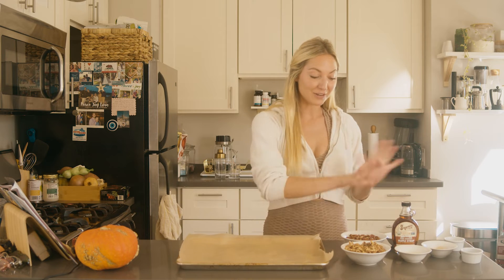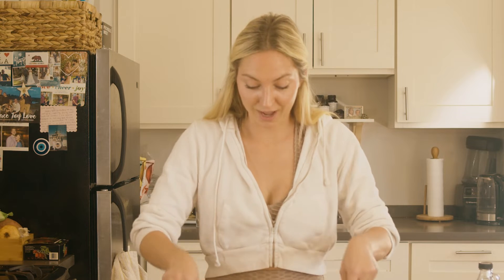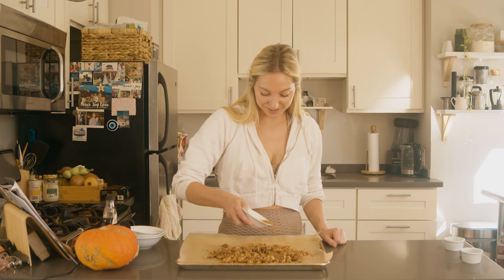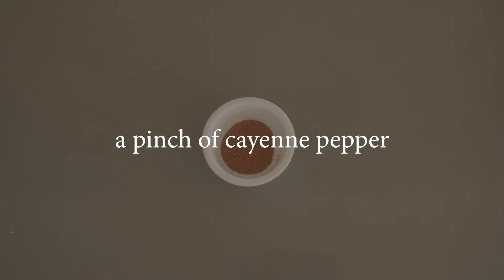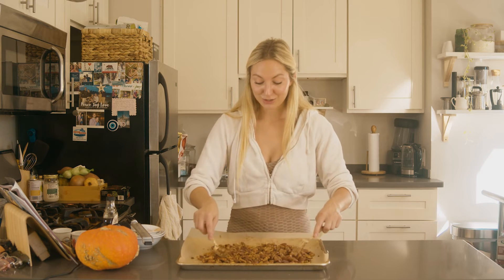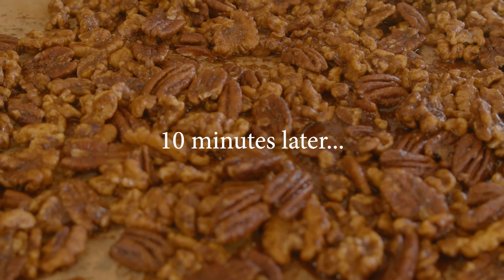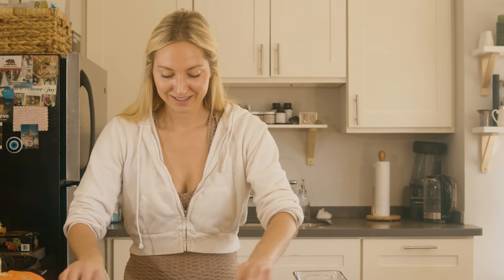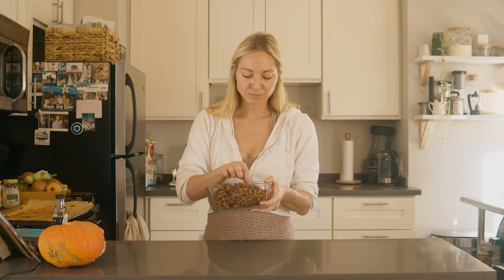How To Make Candied Spiced Nuts - Cuisine by Katie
FIND THIS RECIPE IN MY PLANT BASED HOLIDAY RECIPE E-BOOK